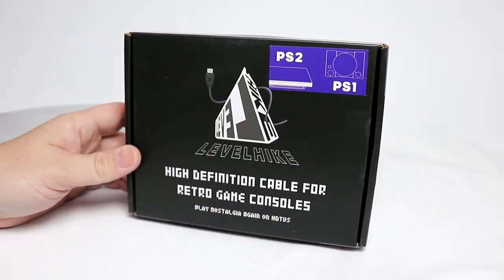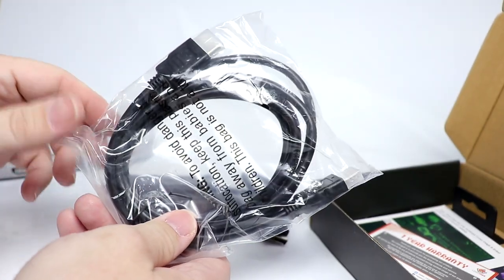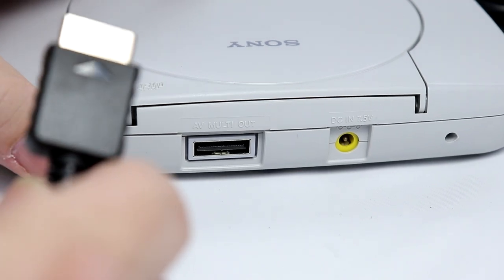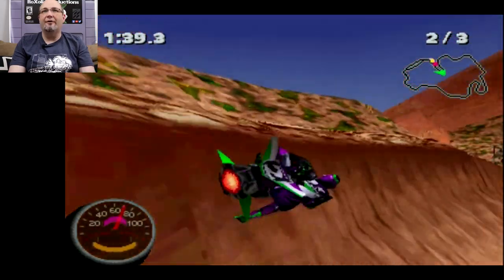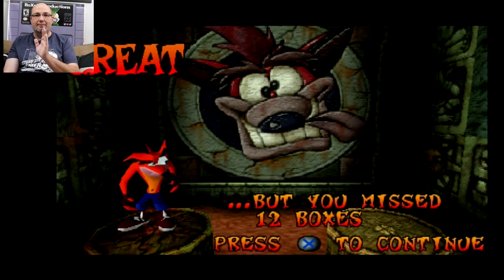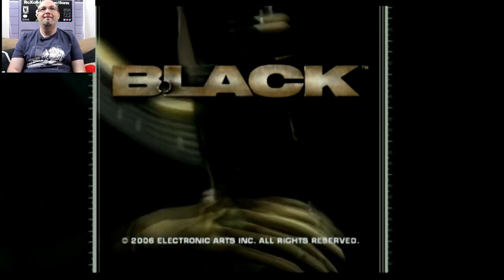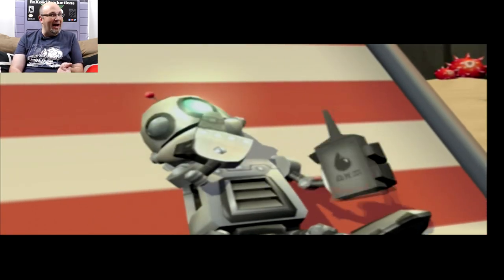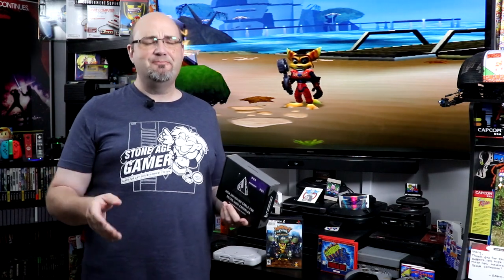Plug & Play HDMI For PS1 & PS2! Should You Buy the LevelHike HD Video Cable for PlayStation 1 & 2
In this video, we unbox ad test out the LevelHike HD Cable designed for the Sony Playstation and Playstation 2.

You can't doubt the powerhouse that was the Sony Playstation 2, or its direct predecessor, the PS1. Both systems featured iconic games and experiences. One of the downfalls of these systems, at leat on current flat panel televisions, is the lack of any HDMI outputs on these systems. Sure, some Playstation 3s offered backwards compatibility, and PS Now lets you go back and replay some of the PS1 and PS2 libraries, but nothing beats playing on actual hardware. That's where the folks from LevelHike come into play with their HD Cable for the PS1 and PS2. This plug & play cable promises to give you a better image right through your tv.

Like other LevelHike cables, the Playstation edition has a dongle design versus being a hardwired cable. This means you can use whatever length HDMI cable you might need to connect your system to your television. I prefer this setup to the all-in-one cable setup design. There's also an included Micro USB cable for power, and a 4-foot long HDMI cable. Everything you need to connect it up is included for you.

Connecting the cable to my PS One was a bit of a challenge; man, that was a tight fit! Connecting to my PS2 Fat was not an issue at all, as it plugged right in without a struggle. I had thought initially that the connector on the LevelHike cable was too fight, but testing some other cables too, it's on the PS One itself.

I started my testing on the Playstation and Jet Moto 2. Ryan Schlemmer has wanted me to stream this for awhile and I thought this was the perfect opportunity to test this out. Well, uh it's a, um, ok racing game I guess. I didn't do that well to start but the controls felt connected and the colors looked decent.

From here I threw in WCW Nitro, which I didn't show in the game play footage because the game is so terrible. But, the visuals looked pretty sharp! The colors looked right, there wasn't any real lag or delay, and audio sounded good. But this is just such a terrible game, do NOT under any circumstances subject your PS1 to the torture rack that is WCW Nitro.

The final PS1 game I took on was Crash Bandicoot. This classic game is so good, it really is one of my favorites on the platform. This was the first game where I noticed, similar to LevelHike's other cables, the reds seemed to be oversaturated and rather hot. It didn't seem to be to the same level as the other cables, but it was definitely noticeable.

Next up was the PS2, and I am sorry to have to report that you cannot play DVDs through this cable. Much like other cables, you get a green filter over the display when playing DVDs, bummer. But what it did play without an issue was EA's FPS Black, an amazing title for the platform. I thought the visuals on this were really very good, a little bit of that 480i shimmer was present during game play however. But audio and video were both along the lines of what I expected, and Black is amazing. If you don't have it, get it, seriously.

Finally I threw in Ratchet & Clank: Size Matters, and once again things looked and sounded quite good. The reds didn't seem as oversaturated here as in the PS1, so perhaps the cable is optimized for the PS2 color pallet, I'm not sure. I was able to run through a lot of the first level in my test without any complaints.

Why it RoX:
Why it Rox:
- Plug & Play
- Budget Friendly
- Dongle design lets you use whatever length HDMI cable needed
- 4:3 & 16:9 switch

What Could Be Improved:
- 480i vs 480p leads to shimmering effects
- You really need to push hard to get the dongle plugged in on PS One
- Reds are over-saturated

Both the PS1 and PS2 support component video right from the box, but going HDMI does streamline things into your TV. The 480i shimmer IS there, which could be distracting to some, but when you get to the PS2, the visuals are really pretty decent. Will this outdo an HDMI mod? Of course not. But for under $40, you get a quick and easy way to enjoy your Playstation on a modern TV. For me, I'll still likely use my Component Cables into a RetroTink for the PS2, but for PS1, this is good enough for me in a pinch.